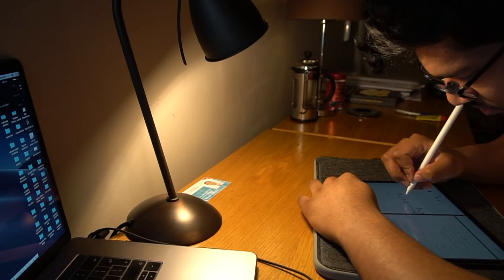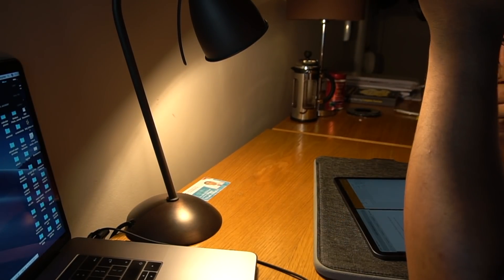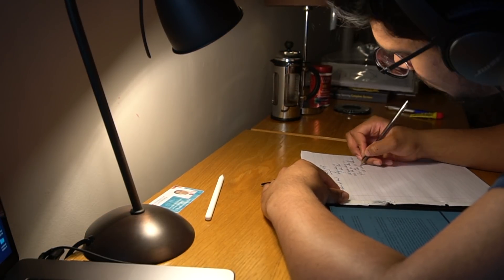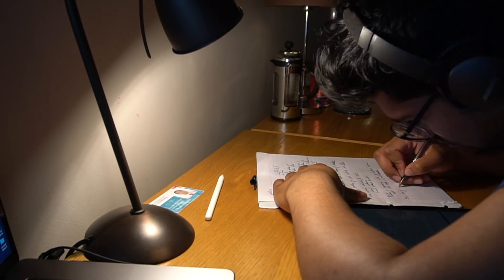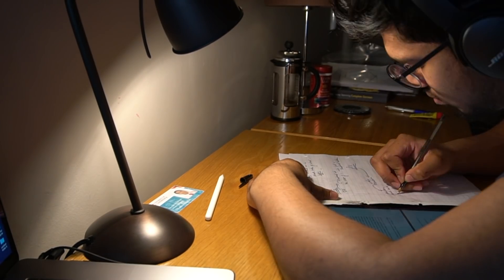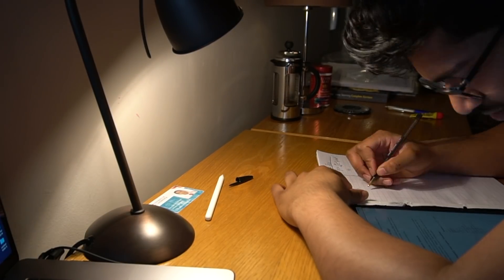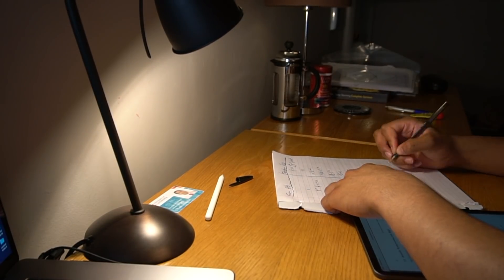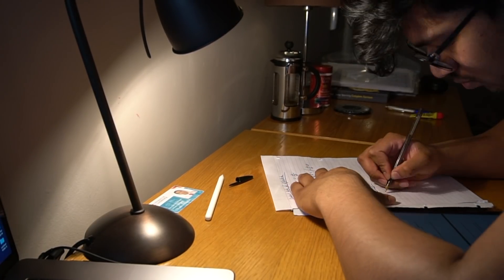CAMBRIDGE UNI VLOG - HOW I REVISE IN THE EVENING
Nothing beats a relaxed evening in, doing some work and being productive! Despite having just finished our winter vacation, I have plenty of work to crack on with.

As well as revising and memorising various formulas and transforms ahead of my engineering exams in May, I had plenty of preading to do for the upcoming lectures this week! For those who don't know what PREADING is, it's short hand for PRE=READING... not too hard right? It just involves reading ahead of lectures and lessons, so that you have an idea of what is going on when you get there - trust me, it really makes everything a lot more productive.

For those wondering about the exact name of the tea I was drinking during revision, it's the Three Ginger Tea by Pukka. It's very tasty, but also quite relieving on the stomach... I'd give it a 8/10 so a definite buy!!

Anyway, hope you guys enjoy the new voiceover also!!

Sen x

FAQs:
What do I study? Medicine (3rd Year) and Engineering (3rd Year) - before you ask, yep I do both
When did I start Youtube? Some time back in 2013 - I used to film dissections and experiments when I first began
Where do I study? University of Cambridge
Current Filming Gear:
- SONY A6500 (APS-C, mirrorless)
- SONY NEX 6 (APS-C, mirrorless) Newer one
- GoPro Hero 5 Black
- Sony 16-50mm zoom lens
- Sony 50mm prime lens
- iPhone 7 and iPhone 7 Plus

Current Editing Gear and Software
   - 2016 Macbook Pro 15" (all round beast of a computer)
   - LG 34UC99 (amazing 34inch curved monitor)
   - Samsung T5 500GB External SSD (lightning fast)
   - Apple Magic Keyboard (solid keyboard)
   - Logitech MX Master 2 Mouse